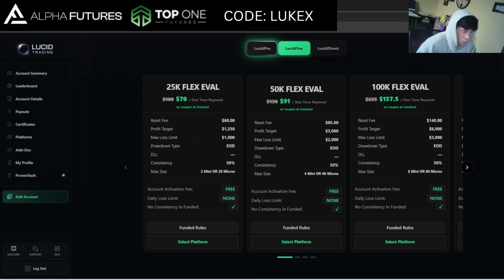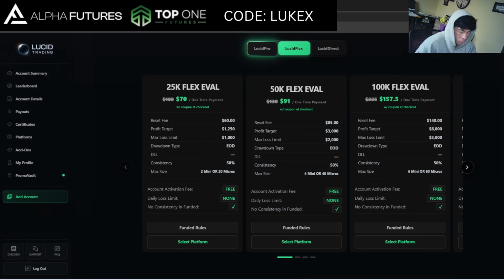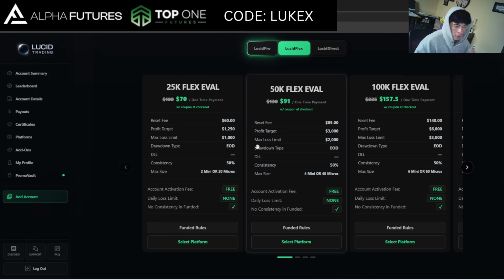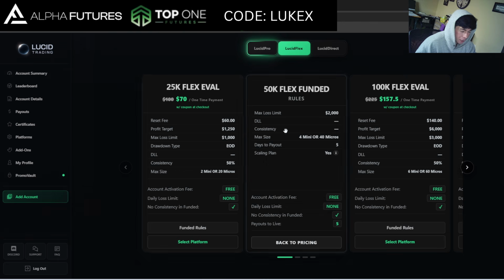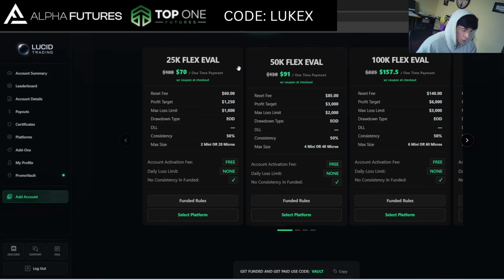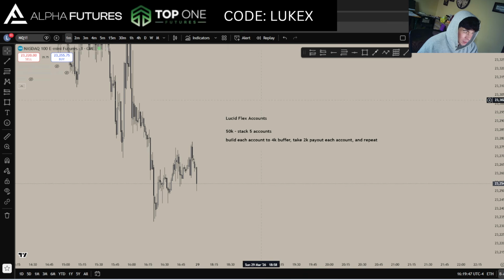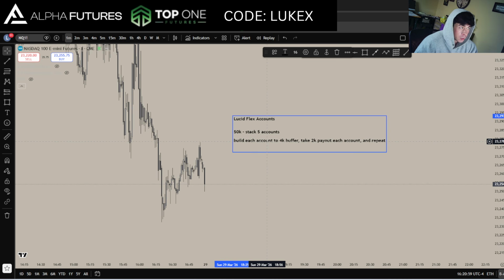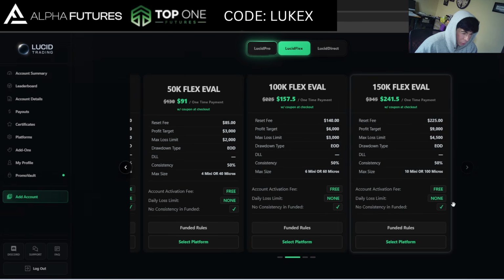Lucid Trading Flex Account - The Next Topstep? - Prop Firm Series Ep. 4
💰 Discounts